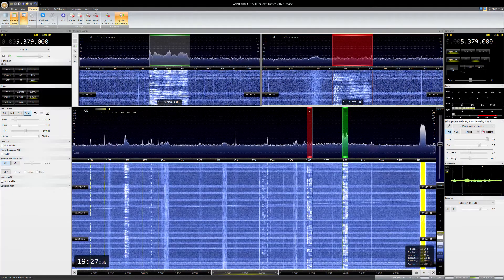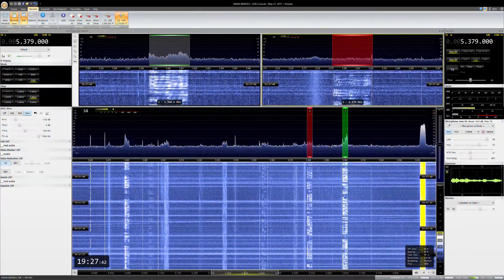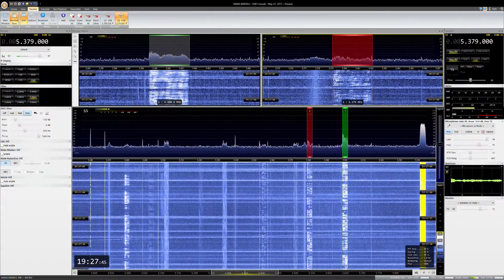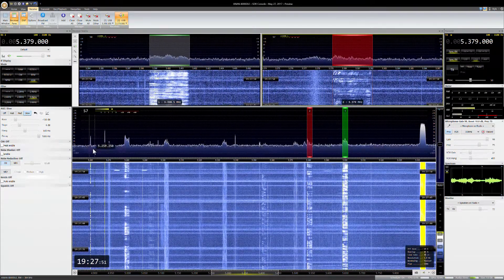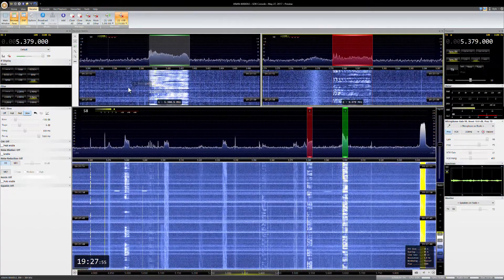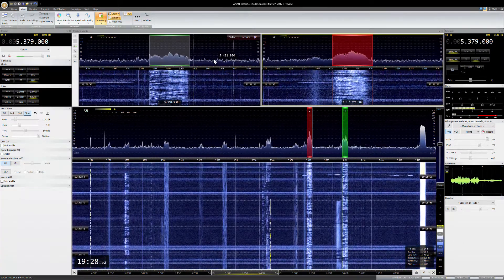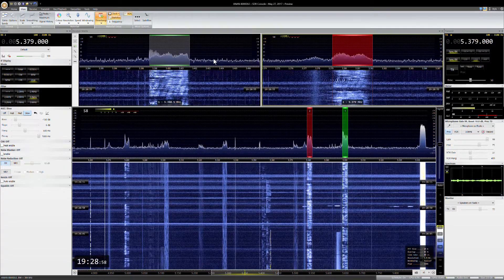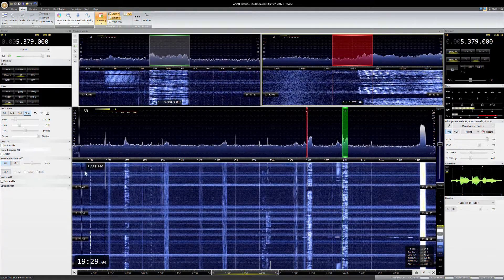ANAN 8000DLE SDR Console May 27, 2017 Preview 27 05 2017 19 27 38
Amateur Radio, 2 minutes on 60m with the ANAN 8000DLE.